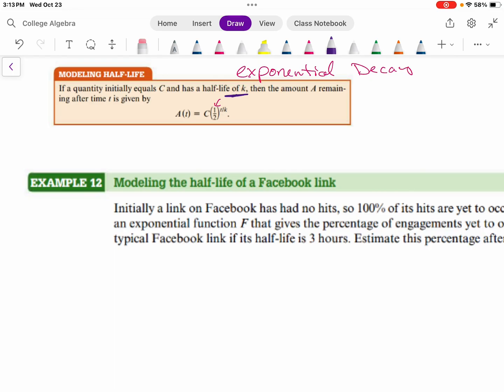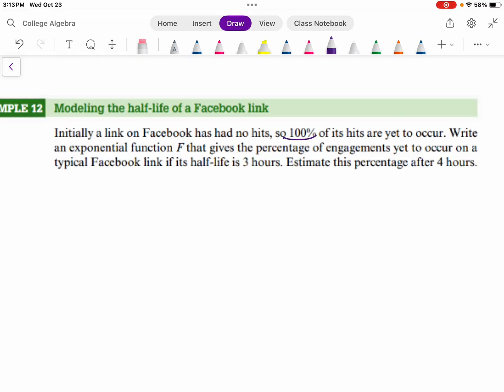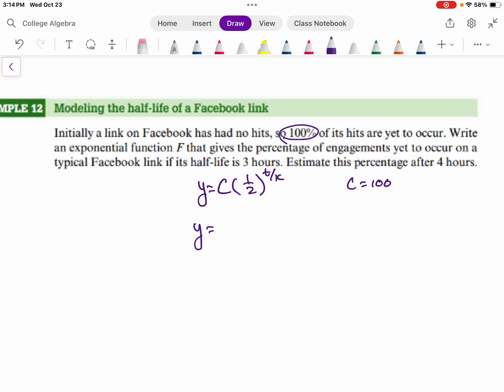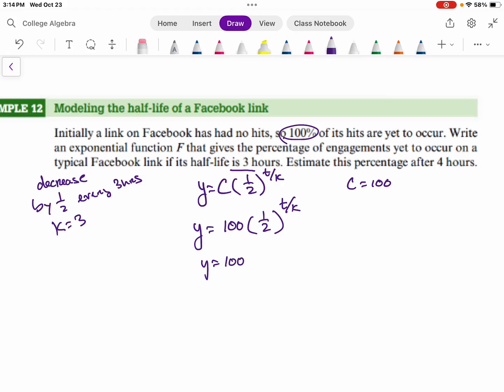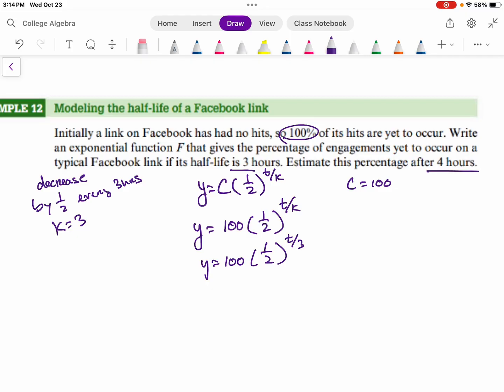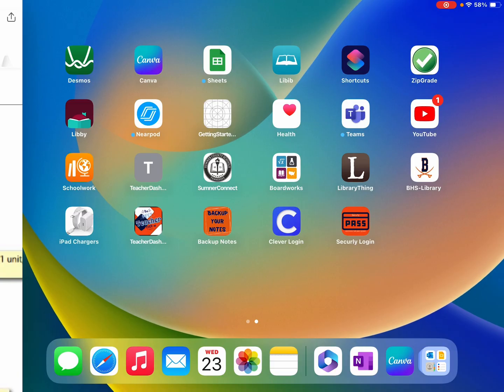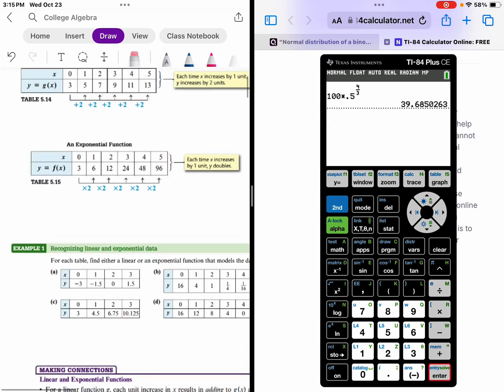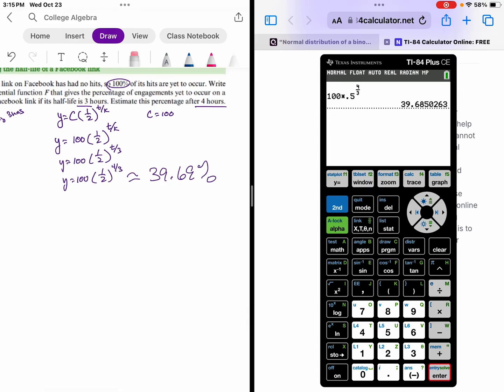Half-life with Facebook problem